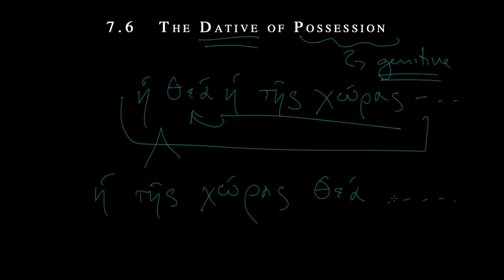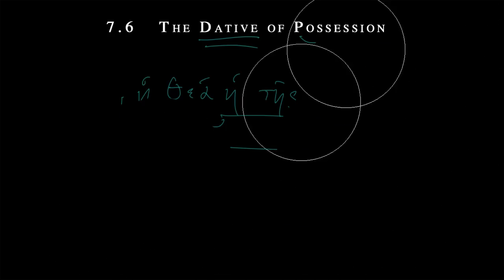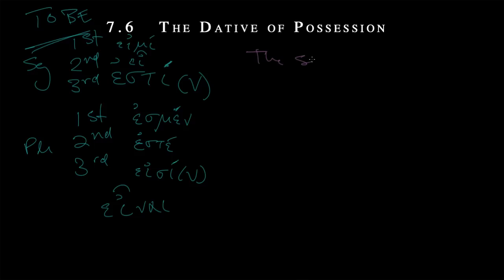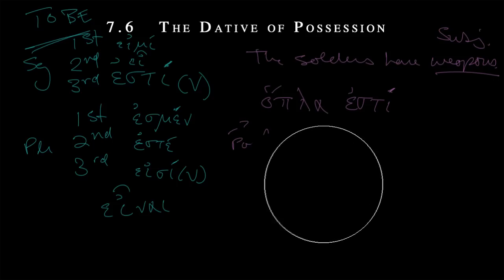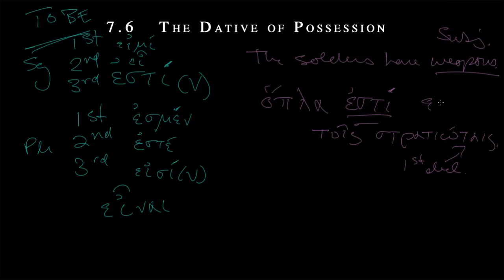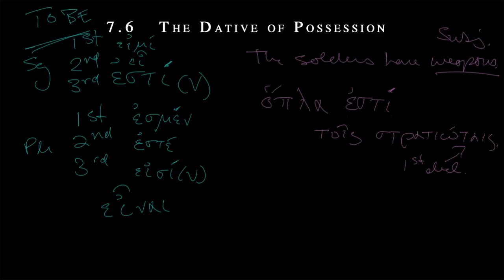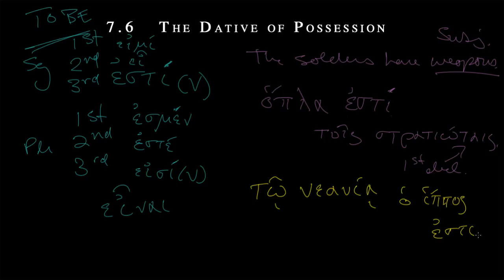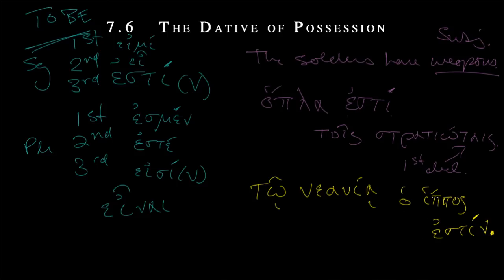Learn Attic Greek - Shemerdine 7.6 - The Dative of Possession.mov